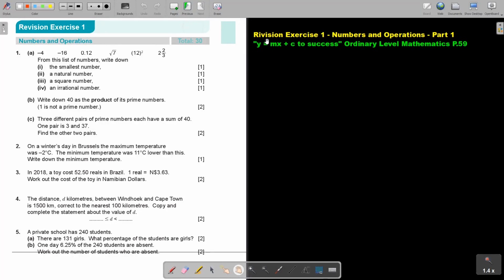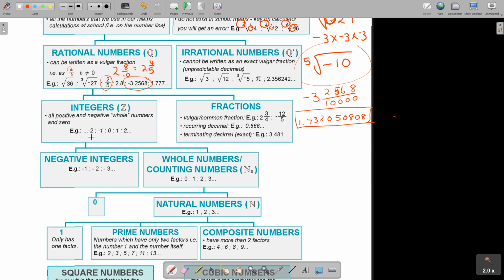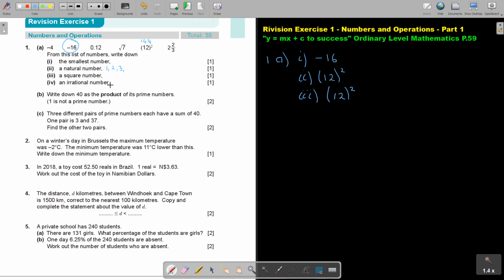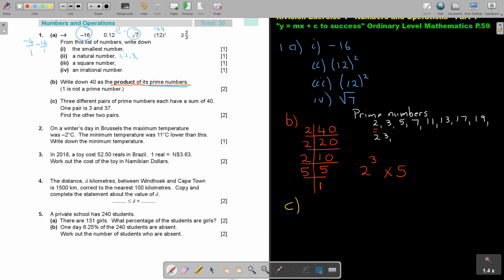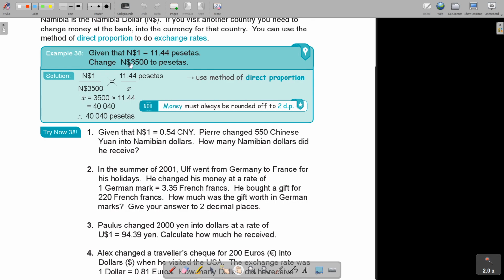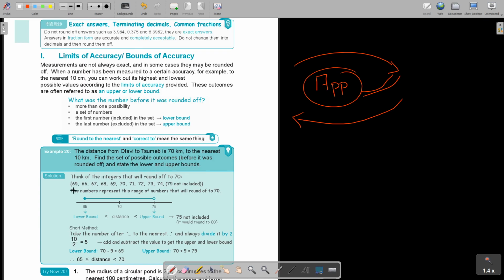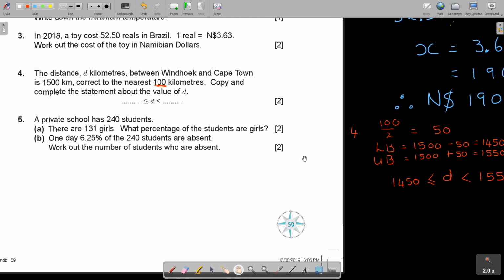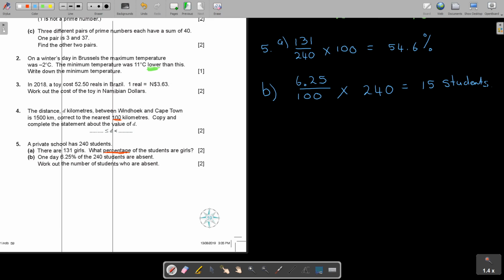Ordinary Level Revision Exercise 1